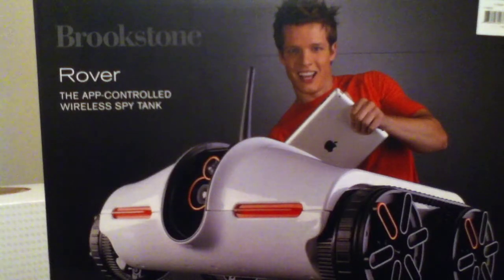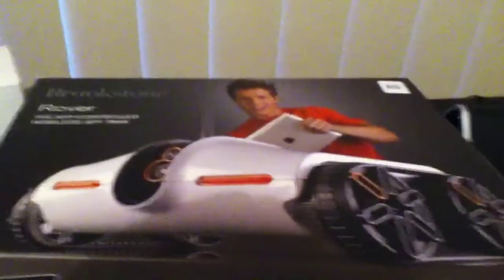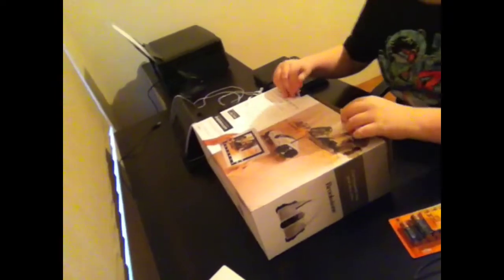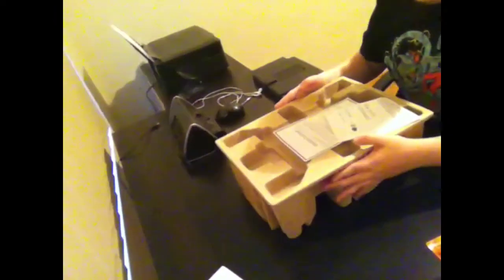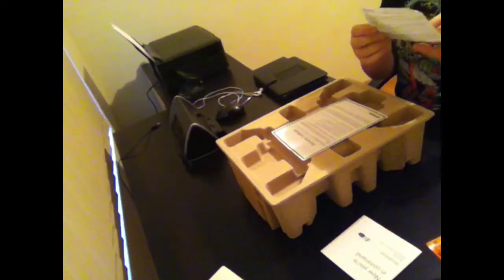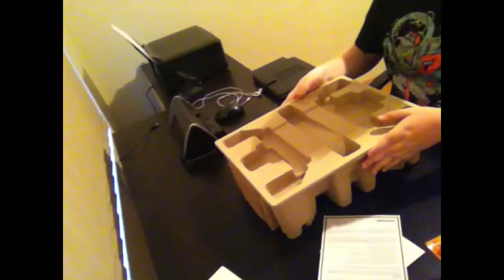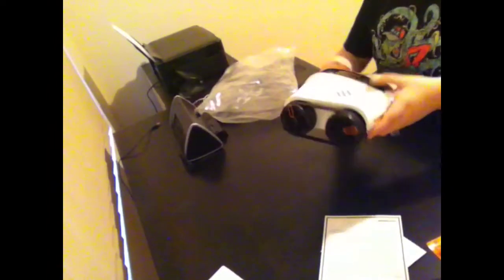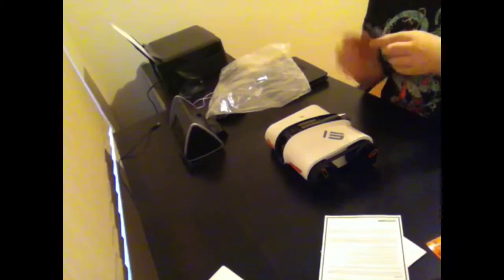Brookstone Rover Spy Tank Unboxing